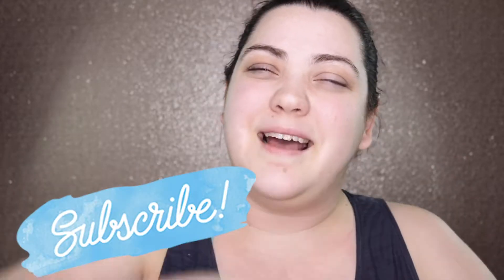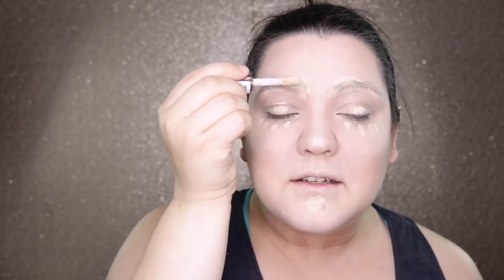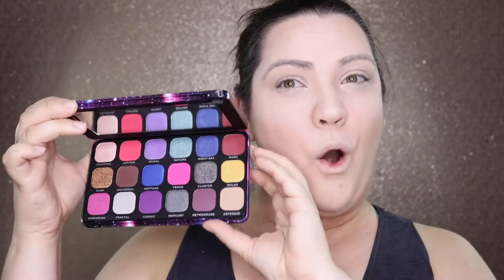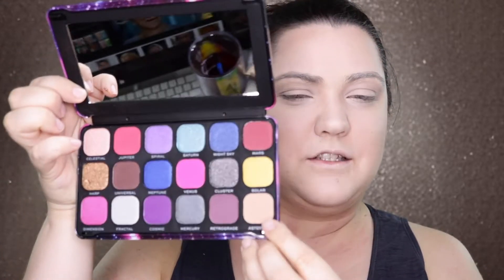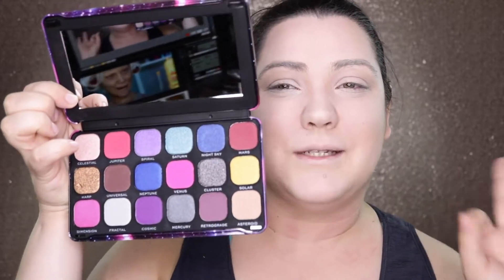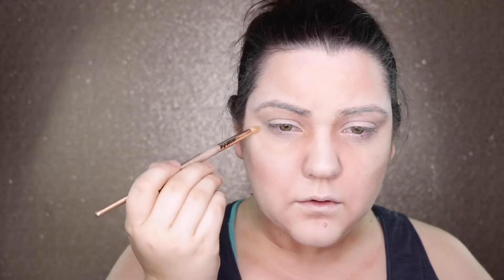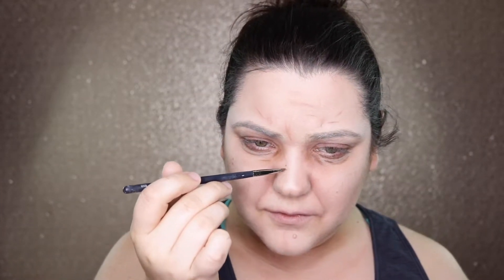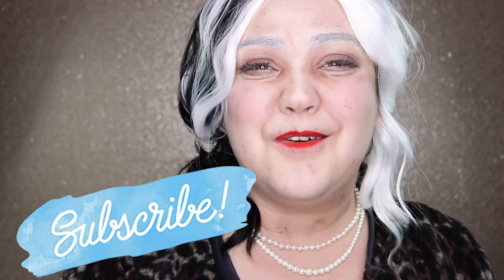FaceApp : Old Age Makeup Tutorial l Elisabeth Marie Beauty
Old Age Makeup Tutorial:

Makeup Revolution:
Conceal & Define Foundation and Concealer, Constellations Palette
NYX Wonder Stick & Red Liquid Lipstick
Tehran Paradise Paint